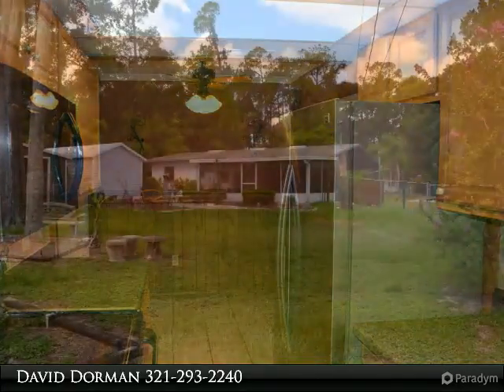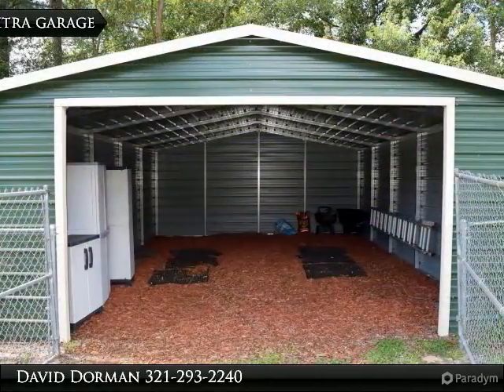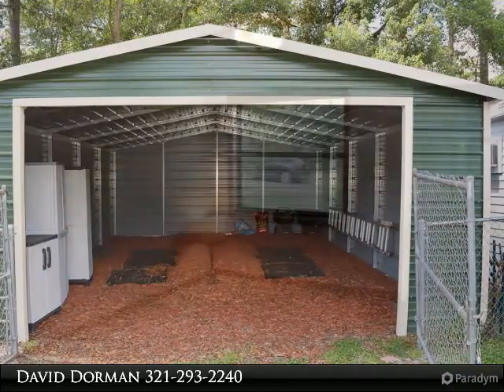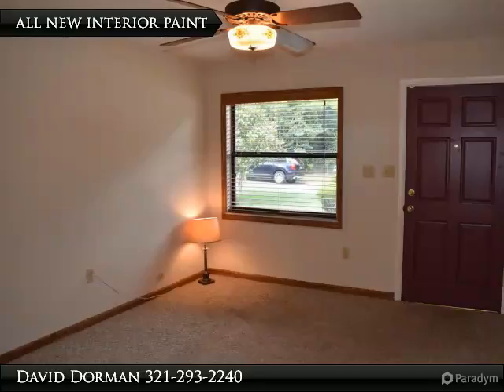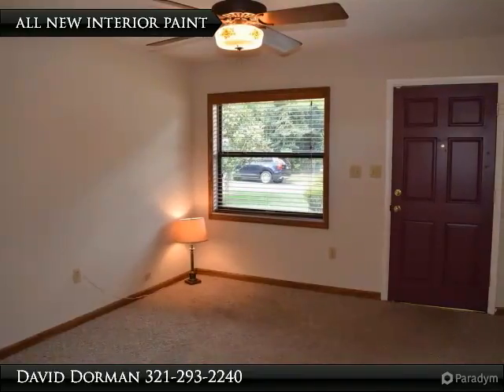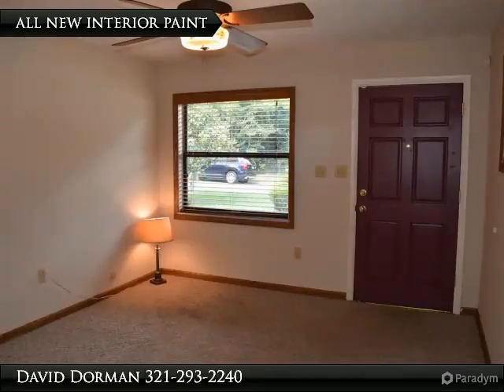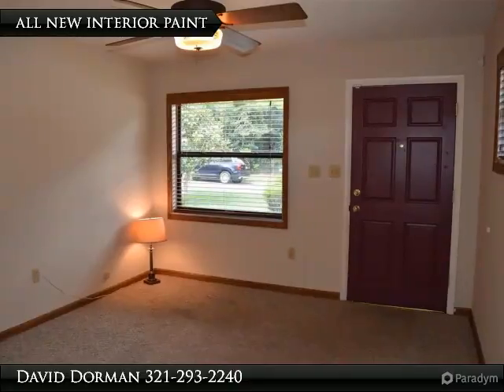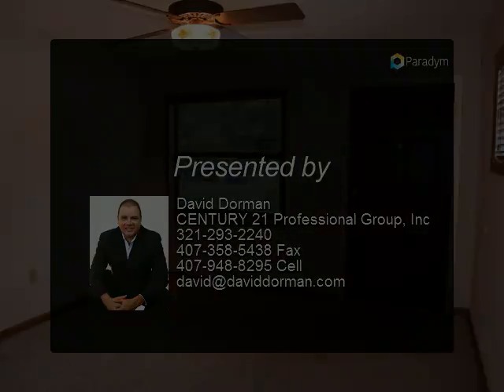5637 Bryson Drive, Orlando Fl 32818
5637 Bryson Drive
$85,000, 3 bed, 1.0 bath, 792 SF, MLS# o5453138

Excellent property located nearby to the 429 offering access to the 408, 414, turnpike and all that central Florida has to offer. Just a few moments from Ocoee & Apopka this home offers plenty of room for future expansion with the benefits of NO HOA. Outside you will notice a fenced corner lot with a back yard big enough to feature an additional 2 car garage, 2 additional work shops (one that offers A/C) plus the additional fenced corner area perfect for a backyard pet. Inside the air is cool with a Newer Carrier A/C heat pump & ducts and a New Roof too! The family room is just off the dinette and kitchen with access to the screened patio through newer double pane french doors with built in blinds. The kitchen offers a Brand New microwave, S/S refrigerator & S/S dishwasher (2015) along with a fairly new stove. Down the hall all bedrooms offer easy access to the single bath and added storage. Each room inside features Brand New Paint (July 2016) , blinds & ceiling fans

Presented By:
David Dorman, CENTURY 21 Professional Group, Inc